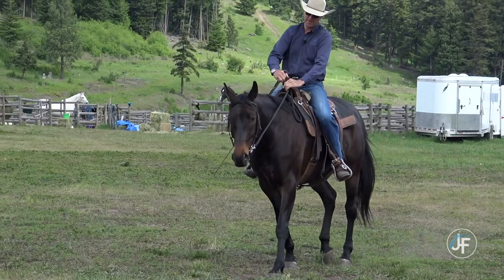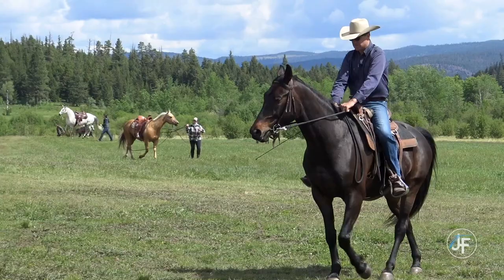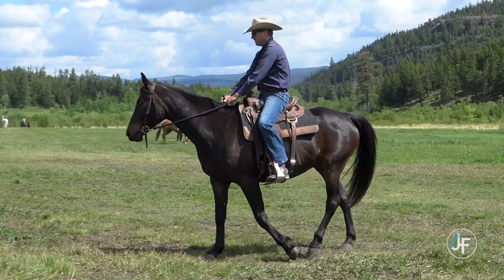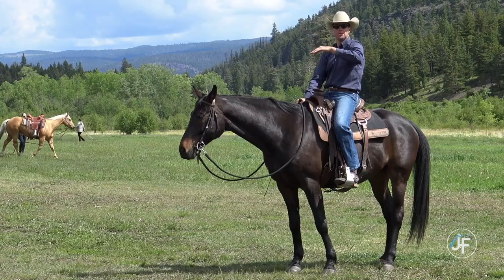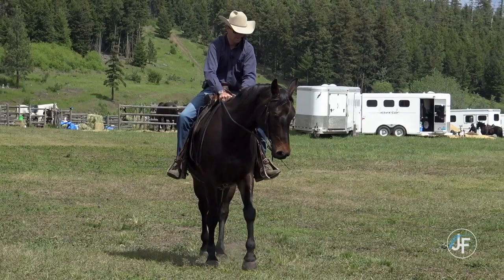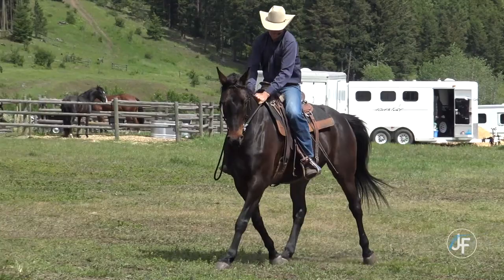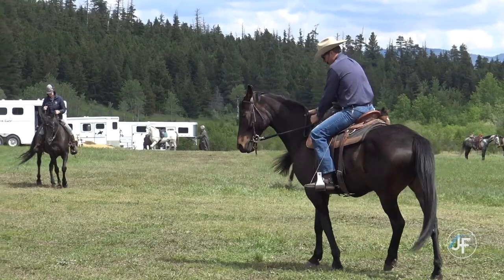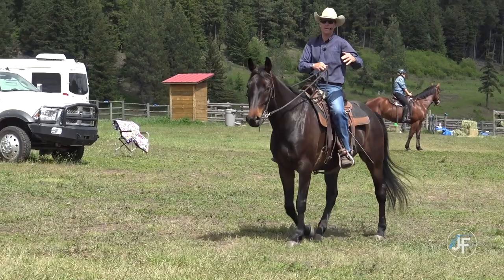What to do with brace in your horse's body! Learn how.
Jonathan Field shows a fixed-hand position that will help eliminate pulling or tugging between horse and rider. Remember to go slow and reward the slightest try. It all builds from there!

This video is straight from the content library of Open Field, the Premiere Membership for Horse Enthusiasts. There is a NEW video added EACH week!